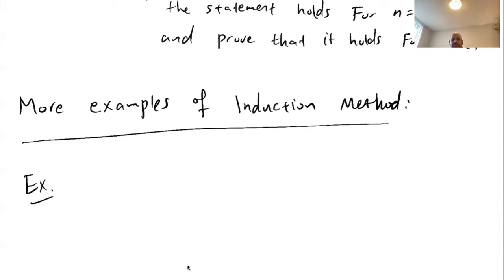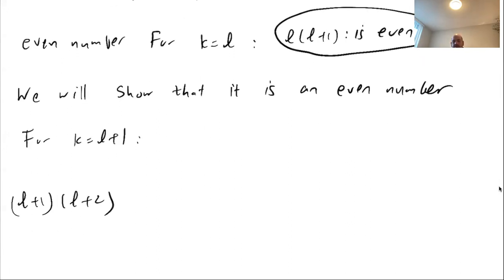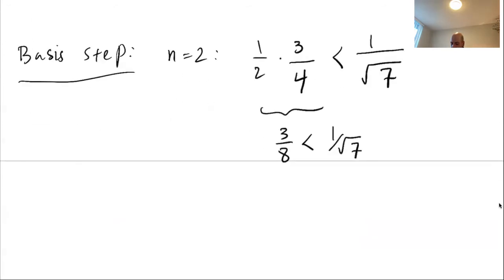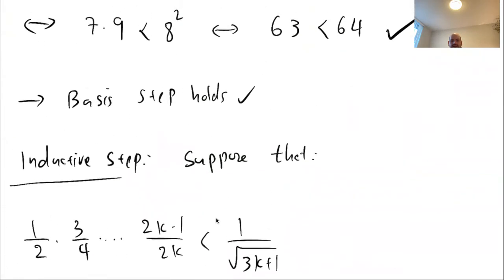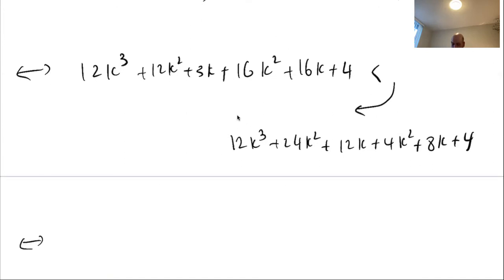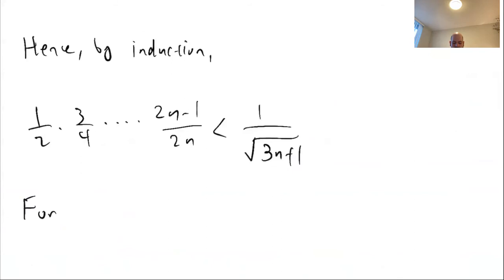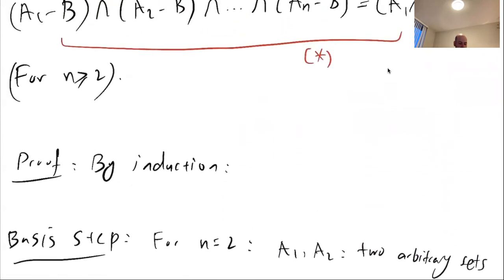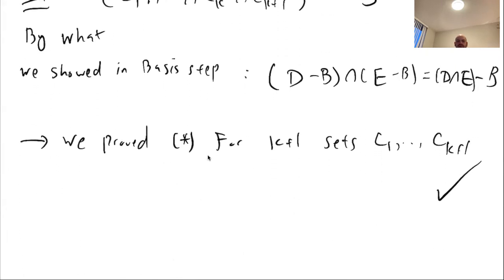Lecture 14 (Discrete Mathematics I)-part 1